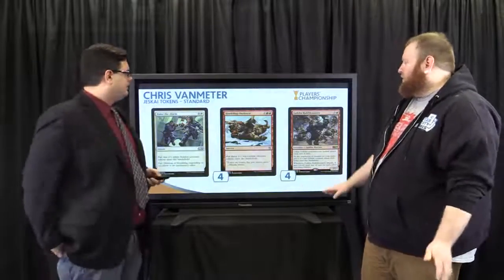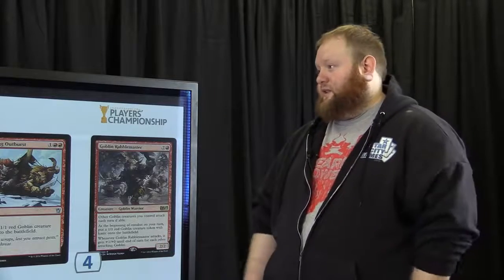SCGPC: Deck Tech - Jeskai Tokens with Chris VanMeter | Standard